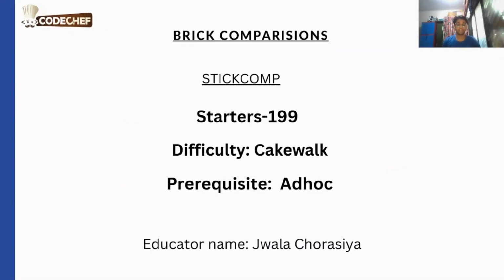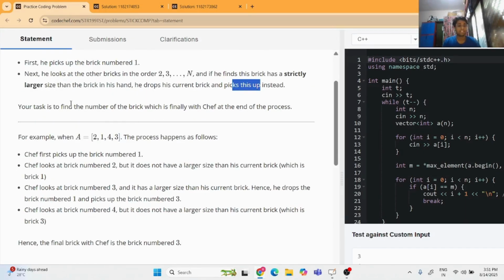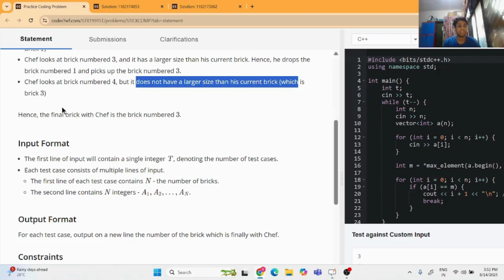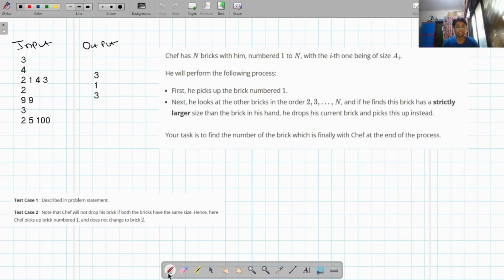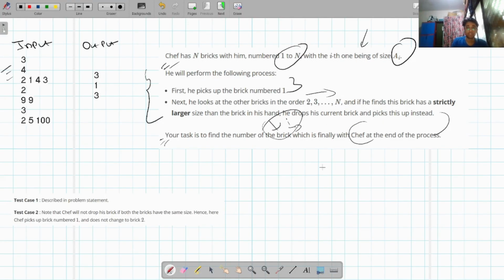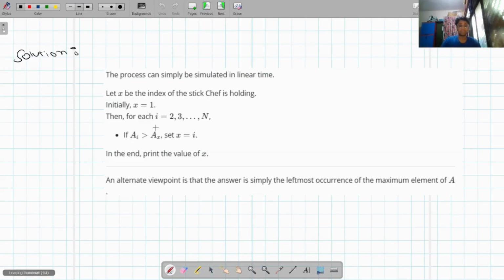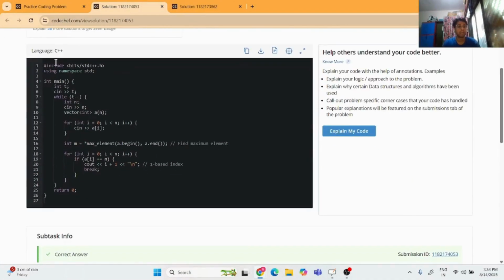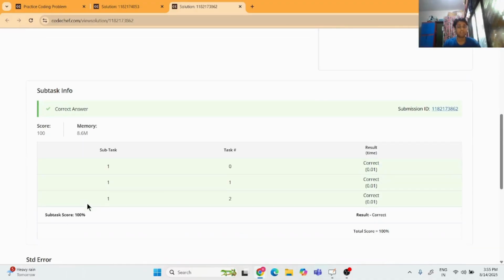Brick Comparisions | STICKCOMP | Starter 199 | CodeChef Official Solution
Simulate comparisons to track and update the current maximum value’s position—simple O(N) implementation.